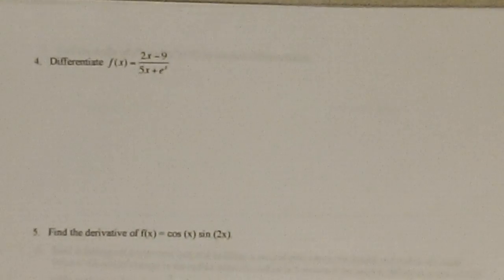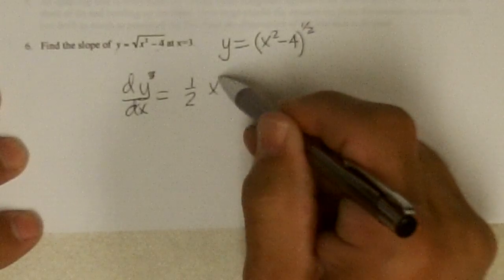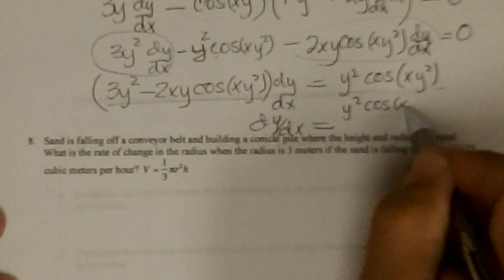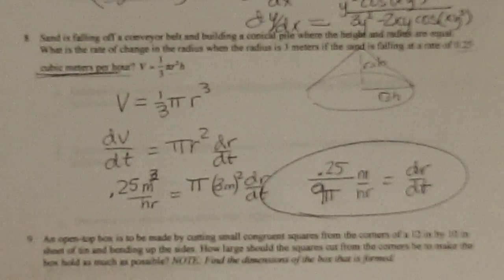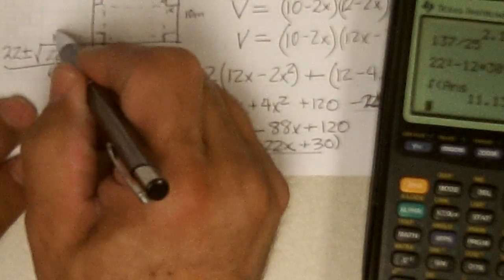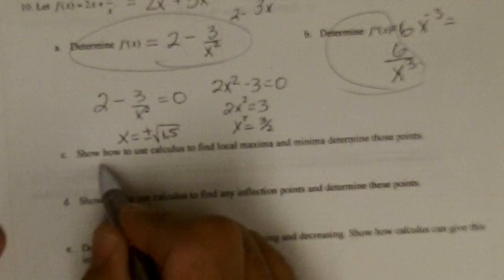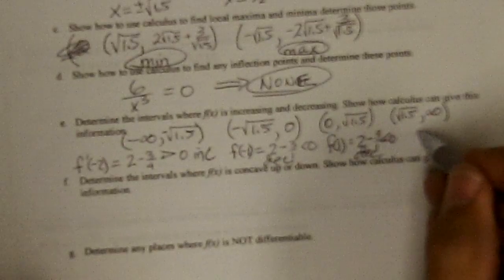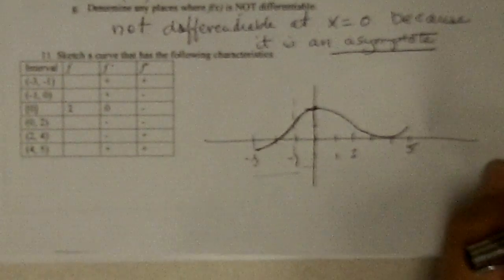172 Sample Final Pages 2 3 4